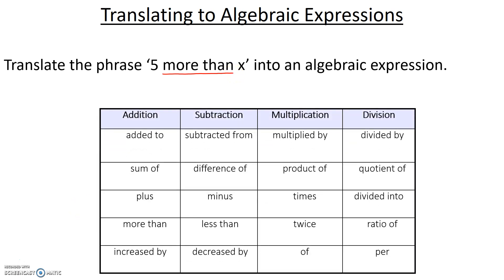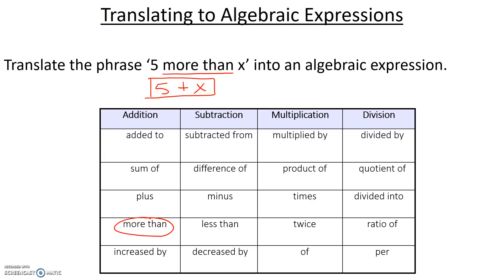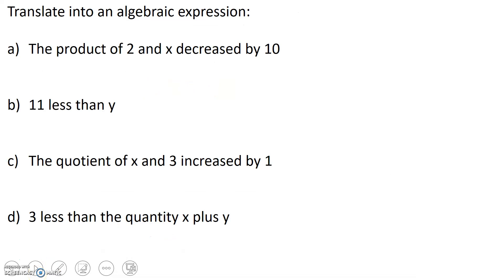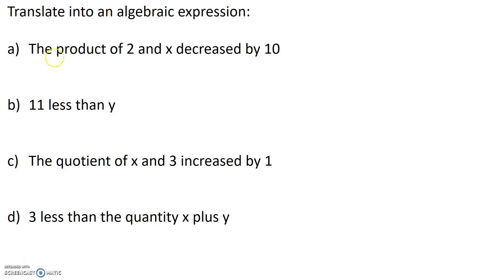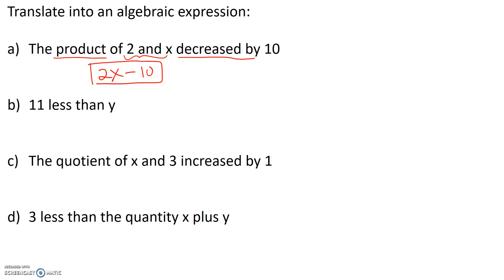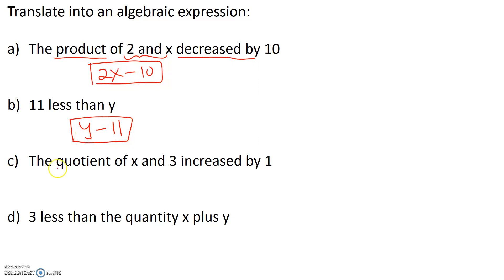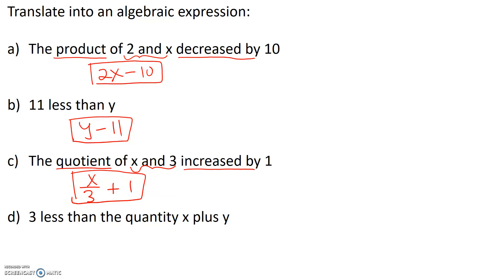Math20_1.1.2 - Translating to Algebraic Expressions